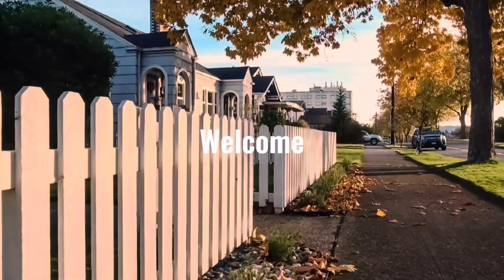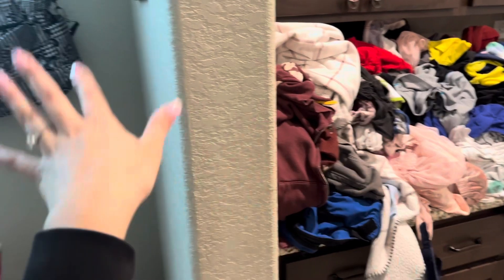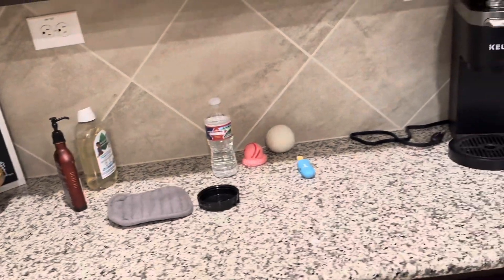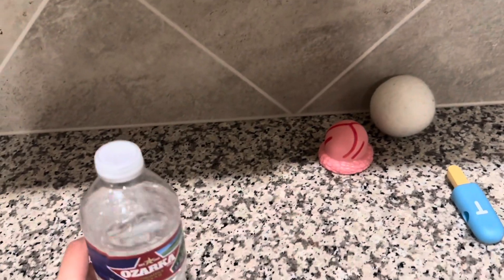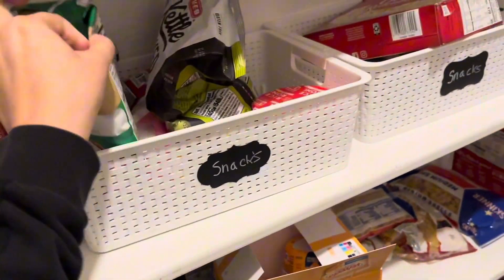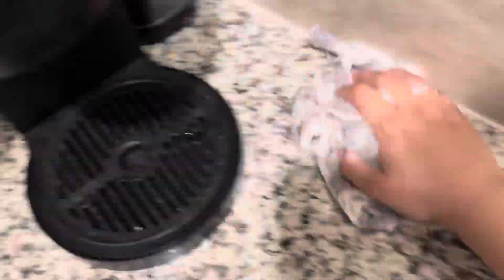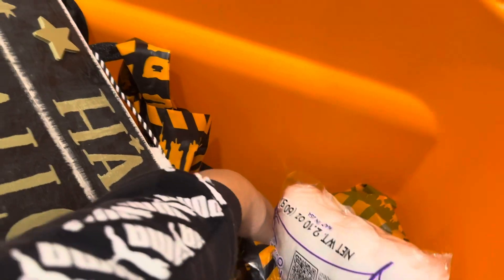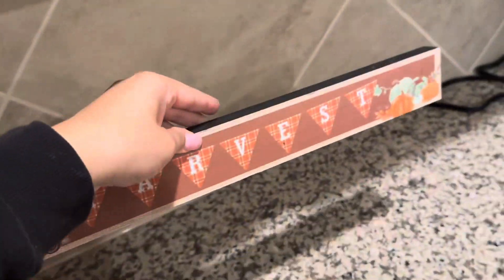CLEAN & ORGANIZE MY KITCHEN| CLEANING MOTIVATION| HOMEMAKING MOTIVATION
☀️Hey, I’m Clarissa! Thanks for visiting my channel!  I talk everything motherhood, cleaning and organization, decluttering , shopping hauls, productivity, homeschooling, & more!
I post videos weekly!   😃